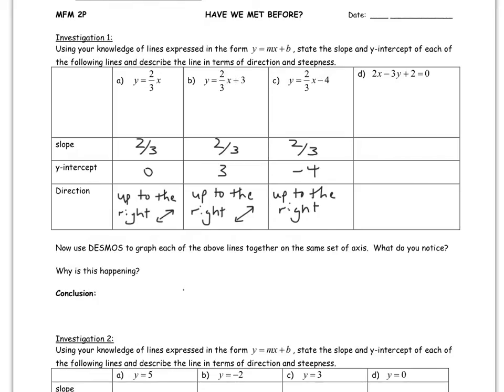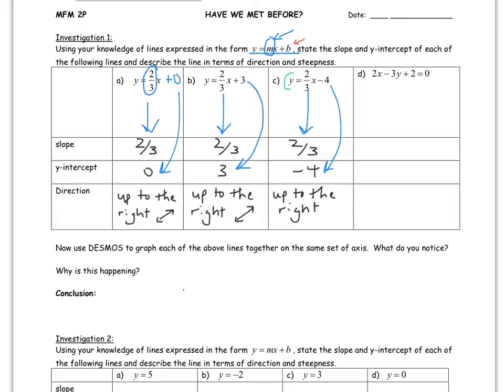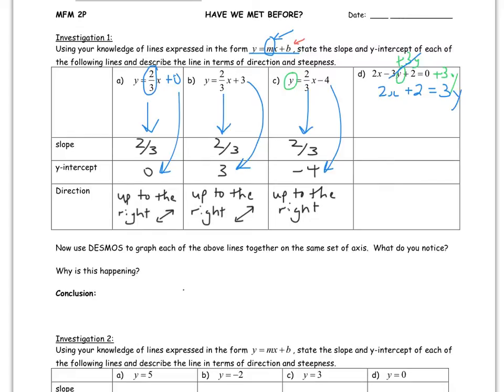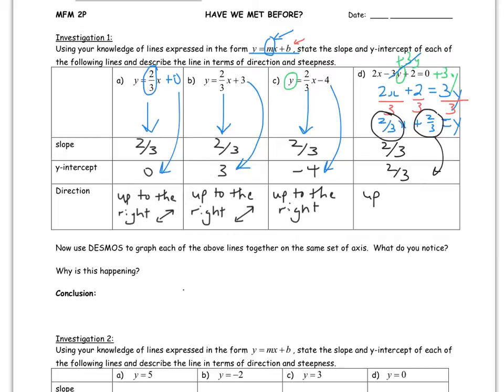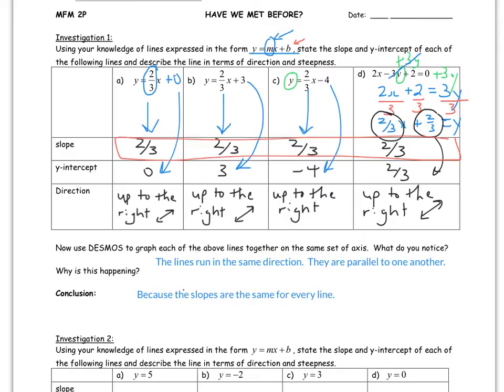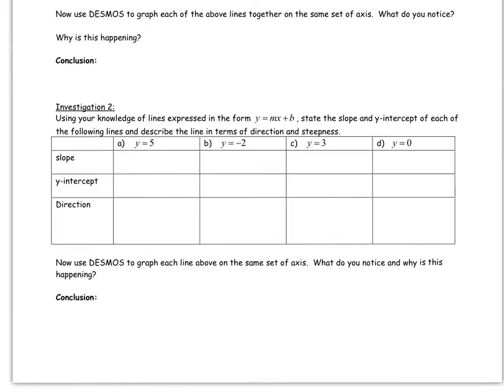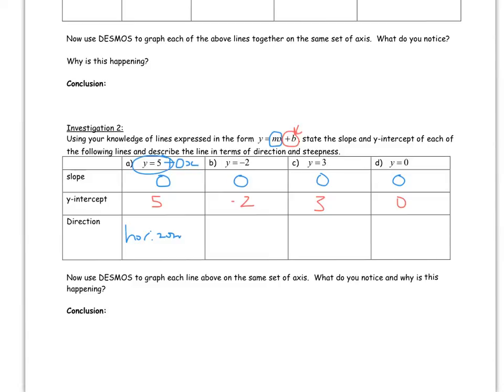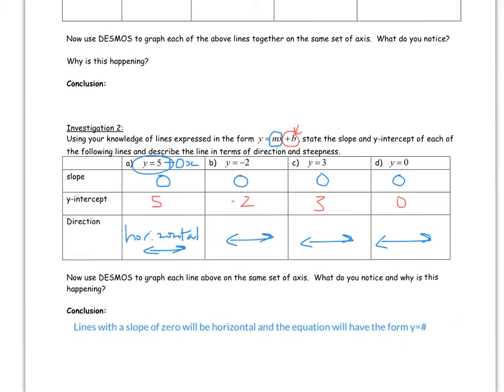Have We Met Before (part A)